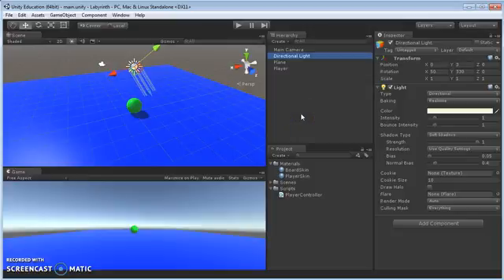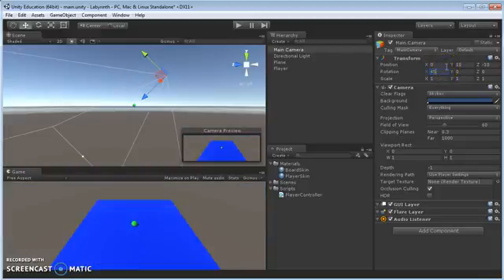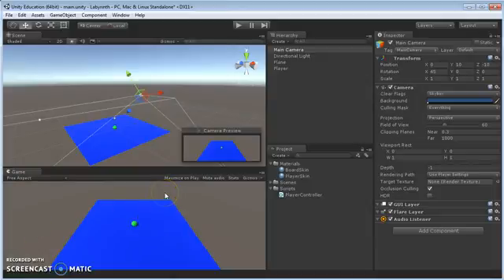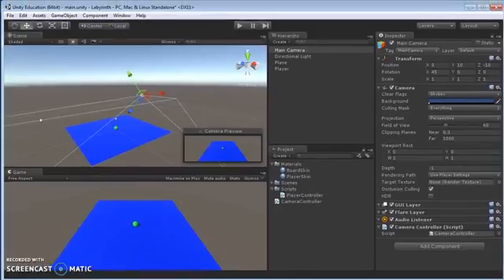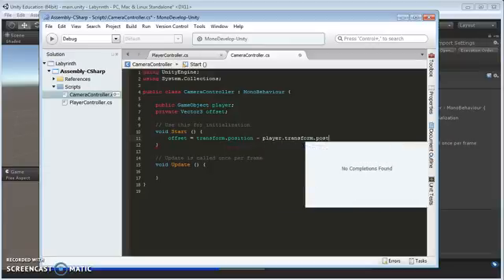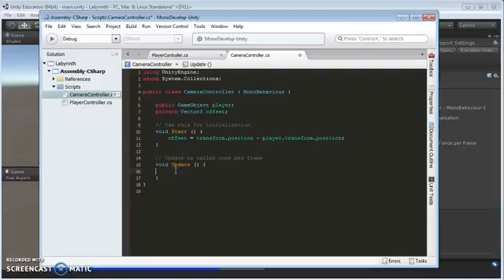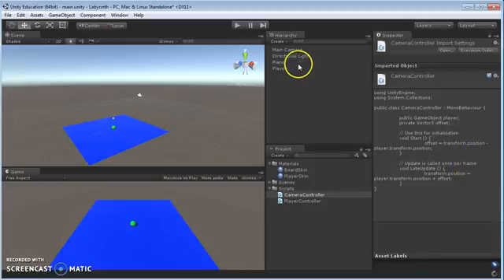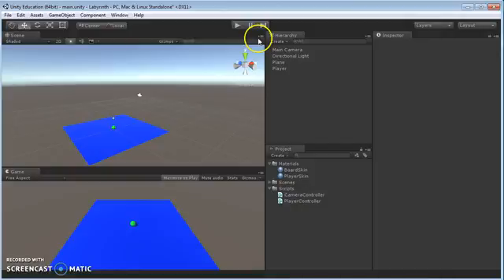Setting up the Camera